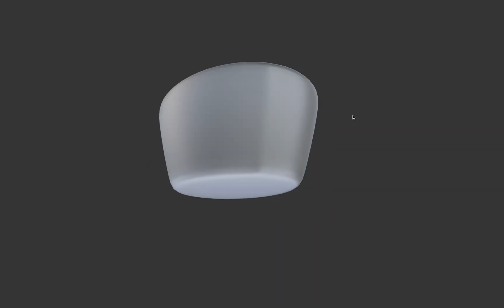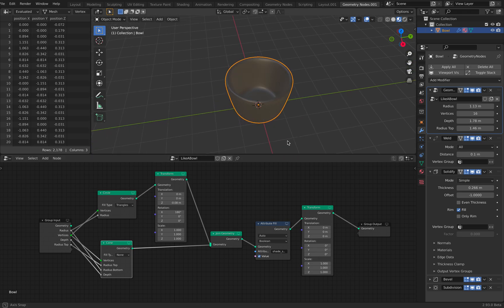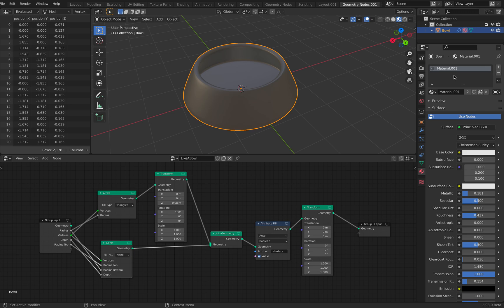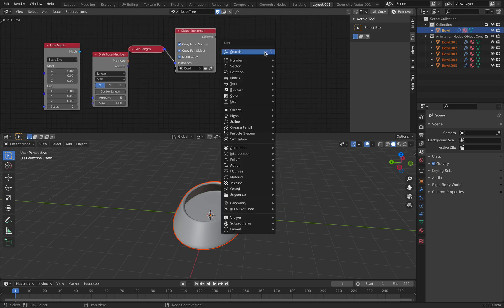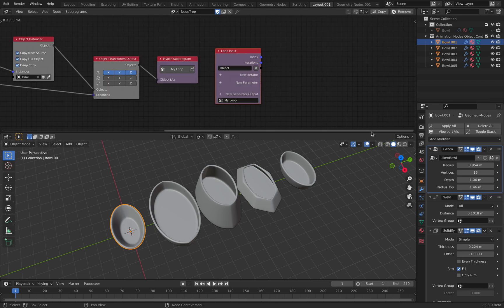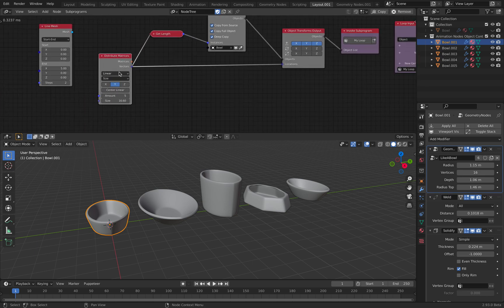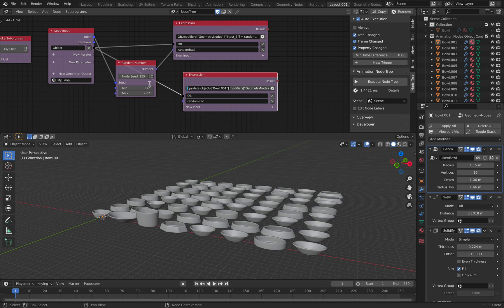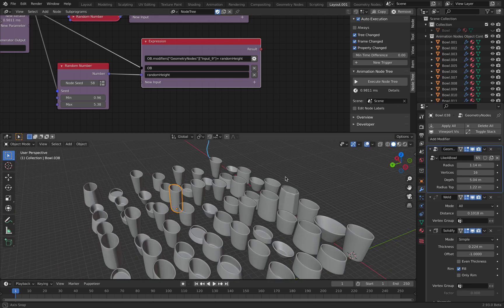Blender Geometry Nodes & Animation Nodes: Simple Bowls and Variations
In this episode, I am sharing a simple bowl node setup made of Circle and Cone primitive node of Geometry Nodes.

I am using it with combination of Modifiers:
- Weld
- Solidify
- Bevel
- Subdivision

The variations of the bowls and its parameters are instanced using Animation Nodes.

A basic procedural and instancing concept, but powerful. Enjoy.